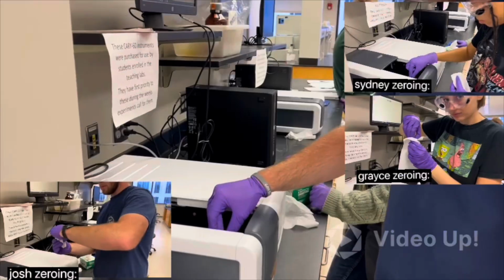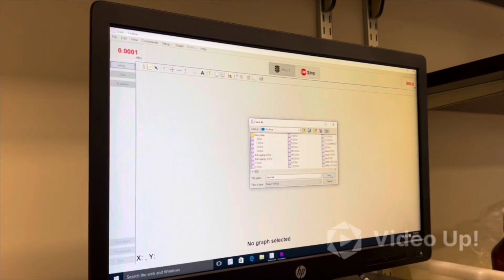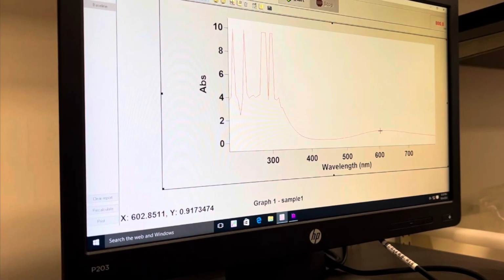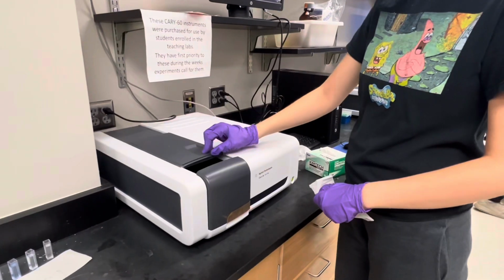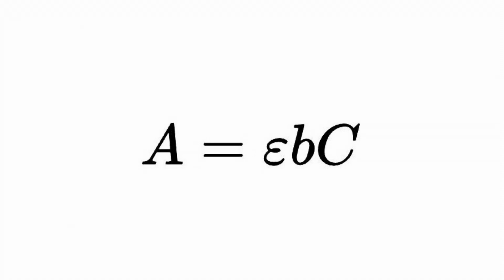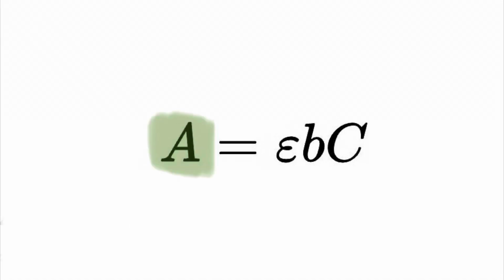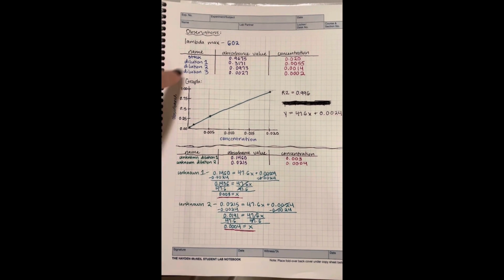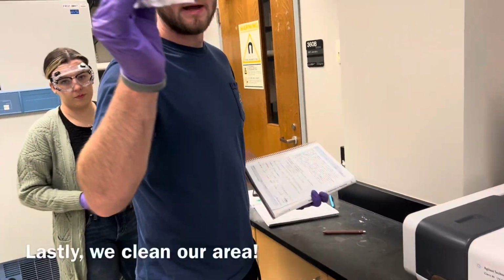Gen Chem I ~ Spectrophotometer Video